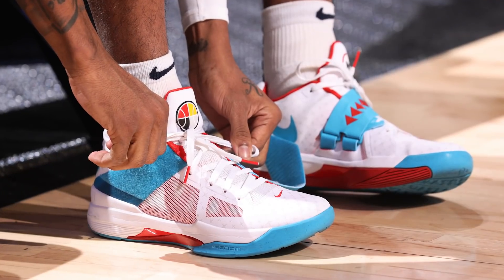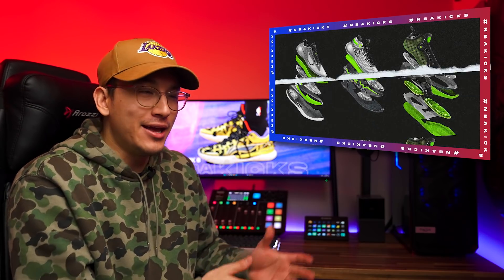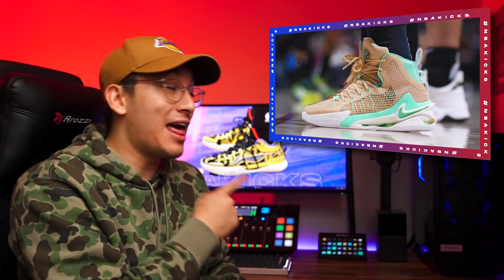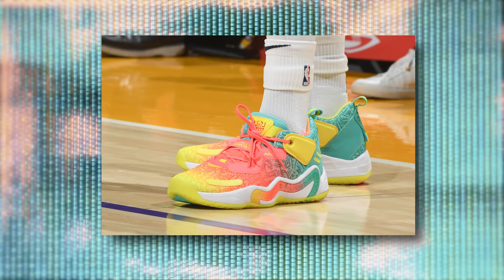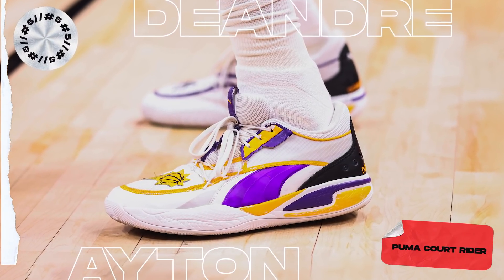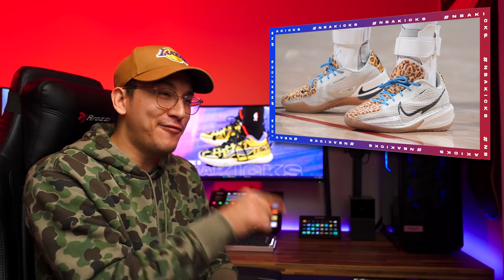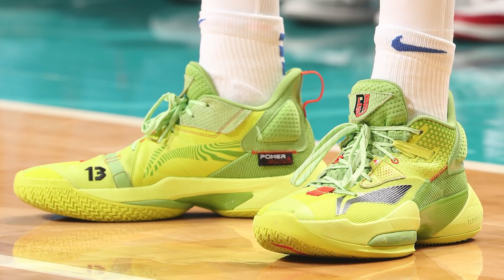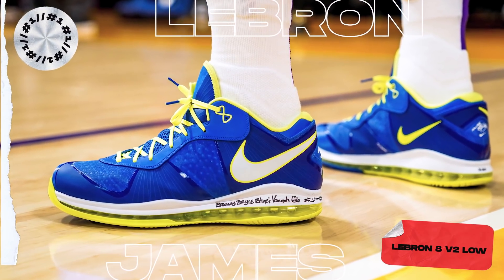Top 10 Sneakers in the NBA | NBAKicks - Week 8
Here are the 10 best sneakers in the NBA featuring LeBron James, DeMar Derozan, PJ Tucker, and more!

Catch me on @NBA Twitch every Wednesday @5:45PM EST.